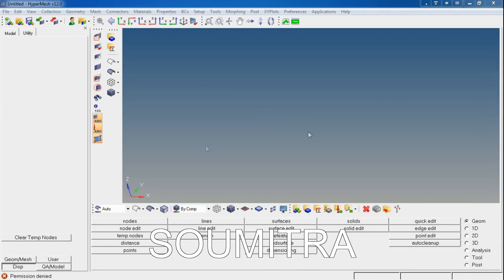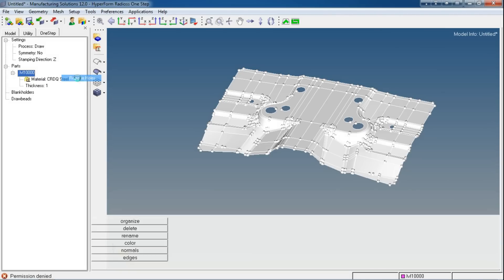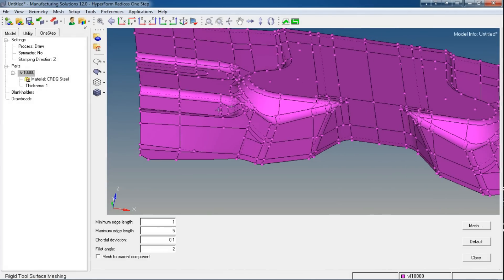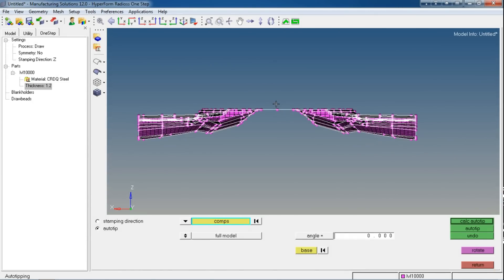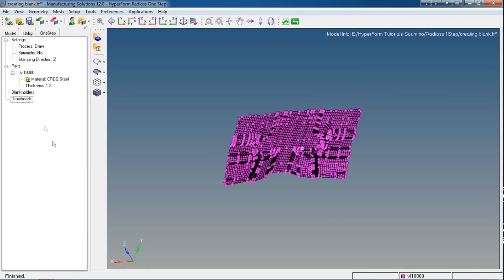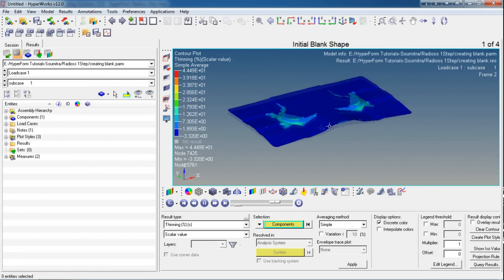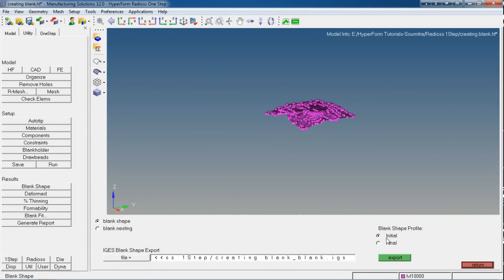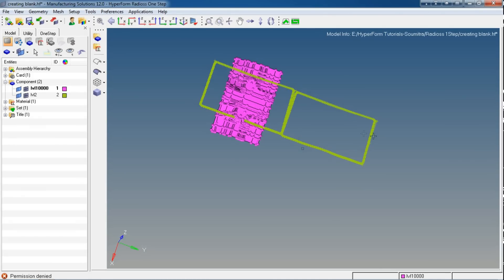HyperForm Tutorial with a practical Example- Part1- OneStep Radioss- Creating Blank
This video tutorial explains how to create blank using Altair's HyperForm One Step software solver. It also show little CAD related features in HyperWorks.